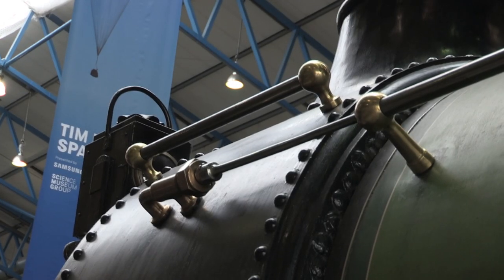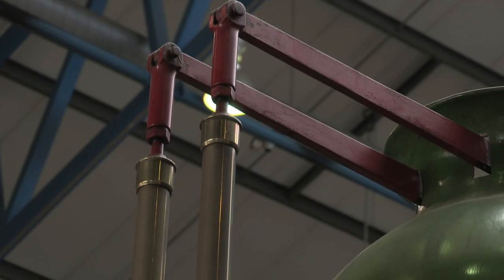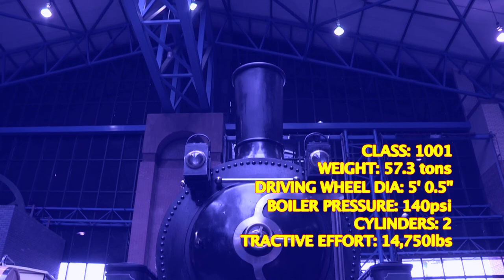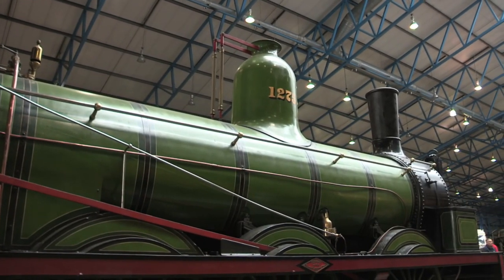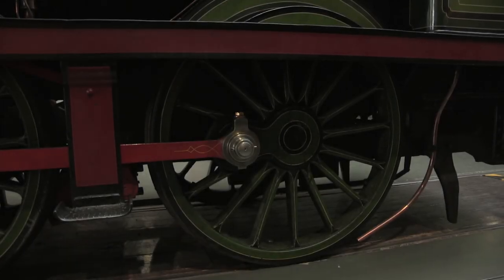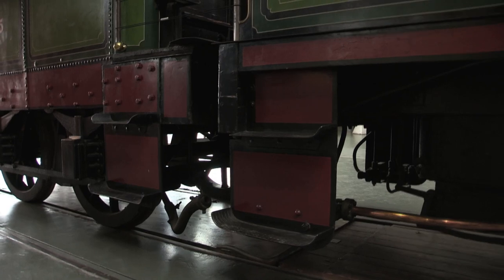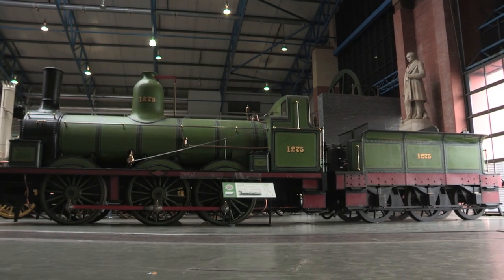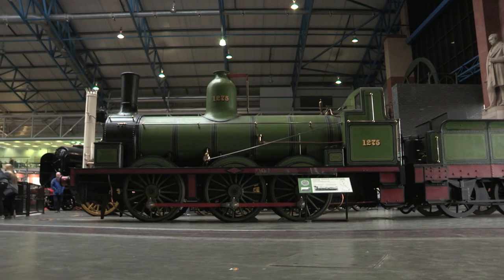SOLE SLIP: NER Long Boiler No 1275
The North Eastern 'Long Boiler' type is represented in preservation by No 1275 of 1874. SOLE SLIP examines it.